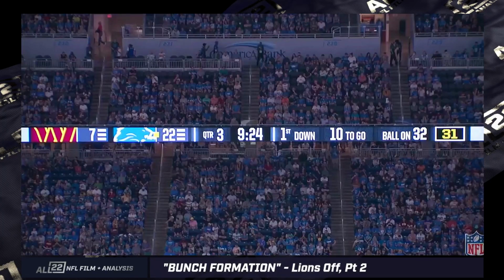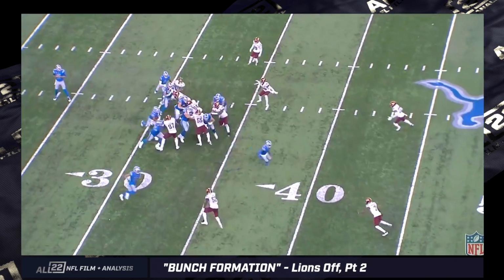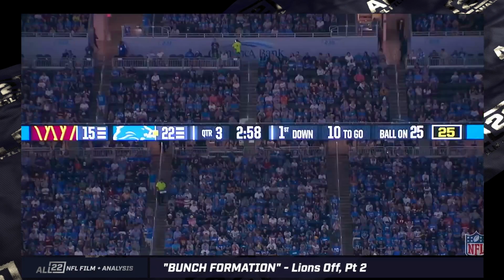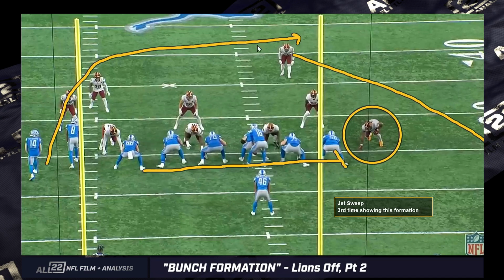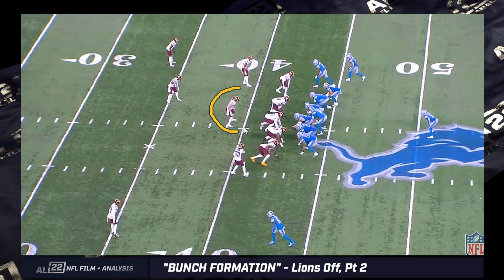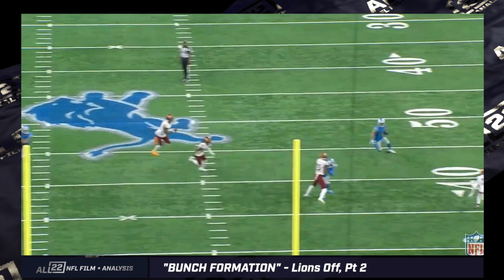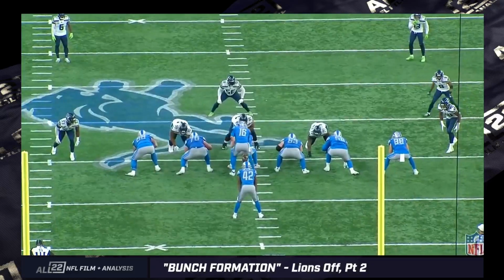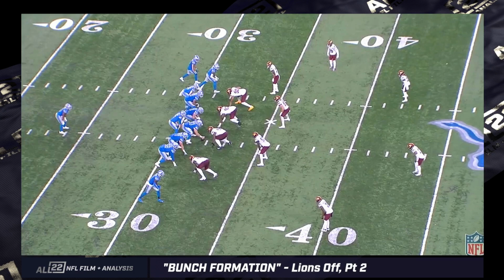"BUNCH FORMATION": BEN JOHNSON & THE DETROIT LIONS OFFENSE STUDY, Pt 2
Second look at the Detroit Lions Offense under OC Ben Johnson. This video explores their use of the Bunch UC formation, and how Ben Johnson uses complementary plays to set up the  team for success in critical moments.